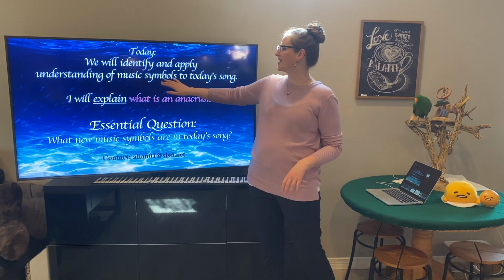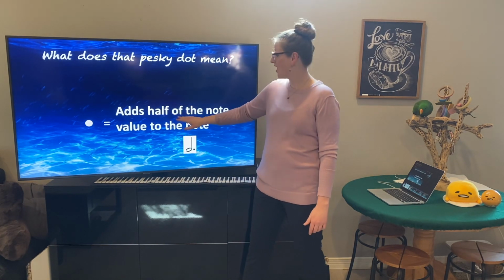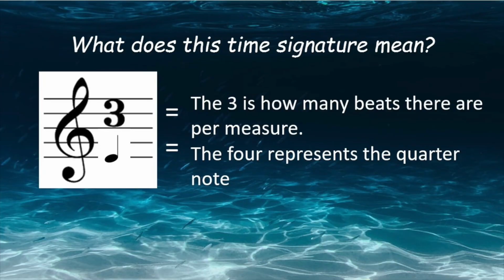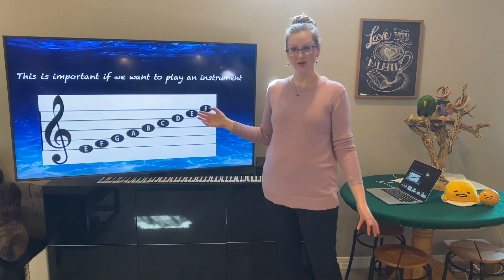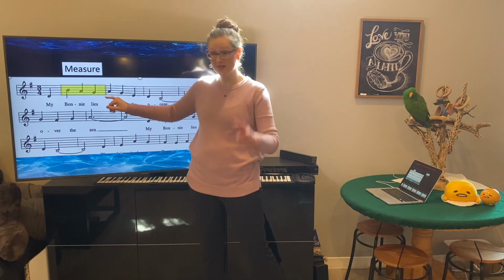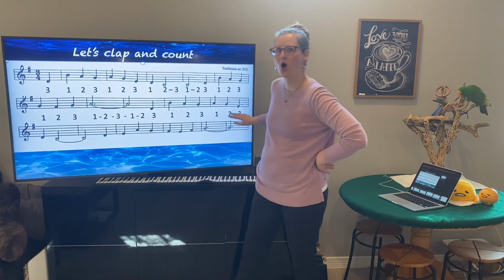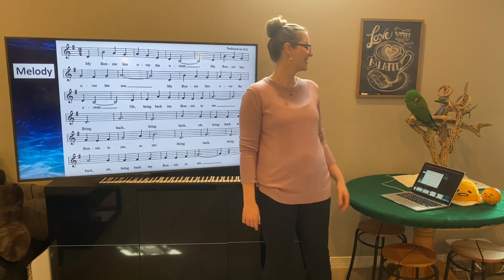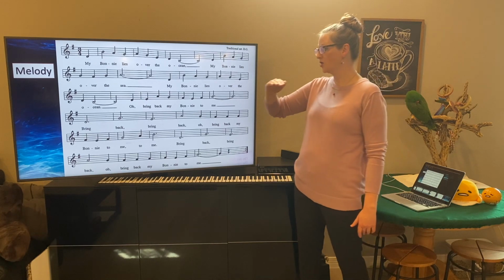My Bonnie Lies Over the Ocean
We learn about musical symbols and how to read music with this song. There is an error with the opening slide. This is week 3 lesson.